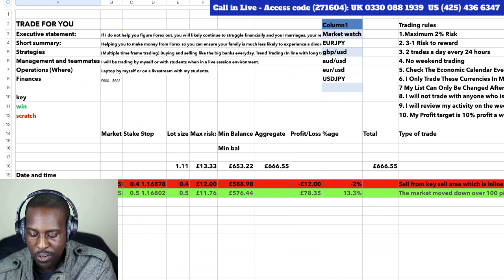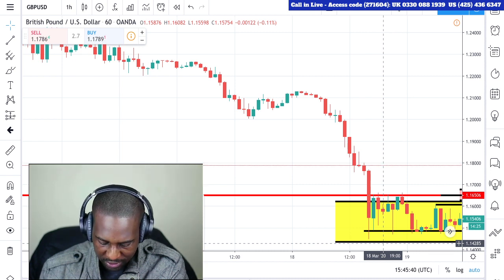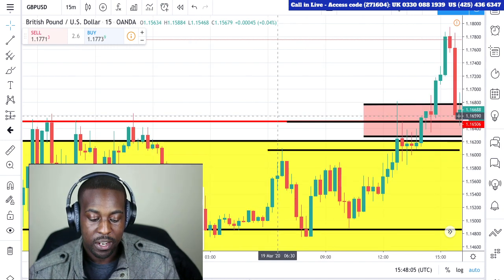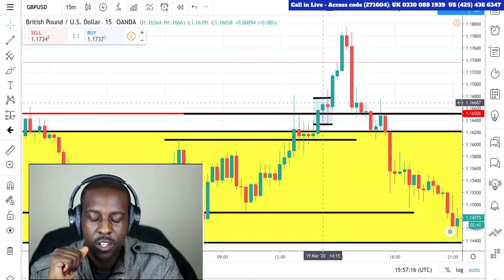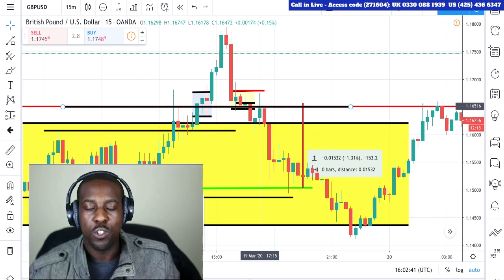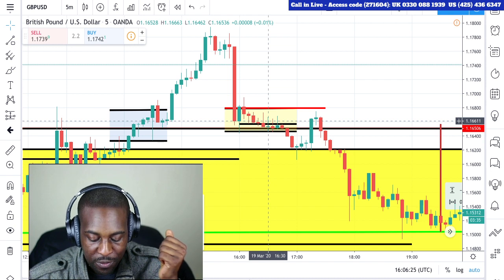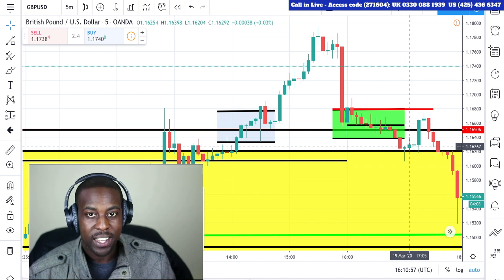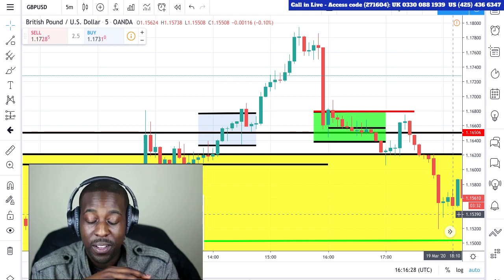Live Forex Analysis - GPDUSD WENT CRAZY! + More Forex Secrets...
Live Forex Analysis of the Forex markets.

If you are a trader, many traders say this is the "Must read" of trading books. Get your free audiobook of "Trading in the zone" by Mark Douglas with your free 30 day trial of Audible (you keep the book, even if you cancel) US 👉🏾 UK 👉🏾

Deposit just $1 & Get 2 Free Stocks on WeBull (Valued up to $1400)

We are talking GBPUSD, plus I am showing you some valuable lessons in regards to your Forex Psychology.

Our Highly Rated Podcast: "The Forex Answers Podcast" on iTunes (also available on Android and other smart devices)

FREE DVD Reveals How To Start Making Money Trading Forex Even If You Are A Beginner With Limited Experience.

Book a 1on1 Session with me Now And Let Me Help You Sky-Rocket Your Forex Journey